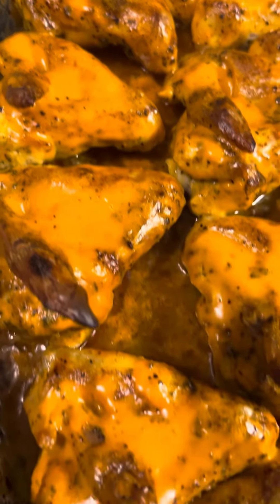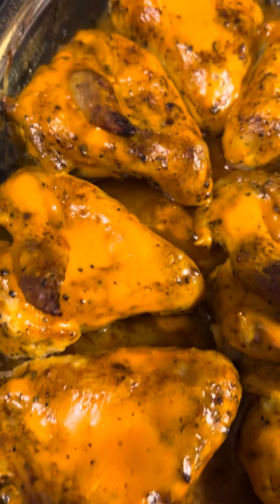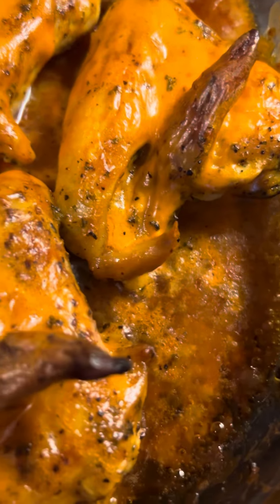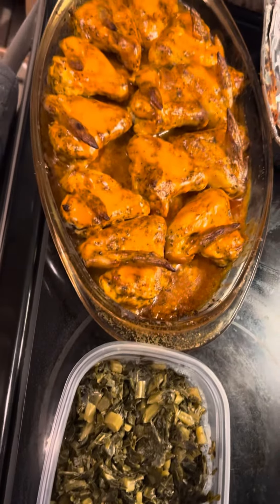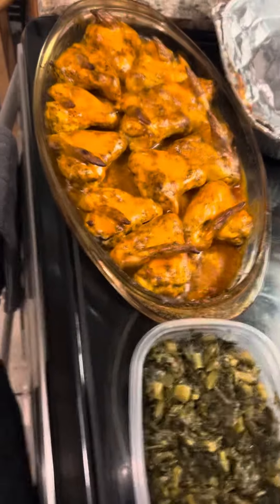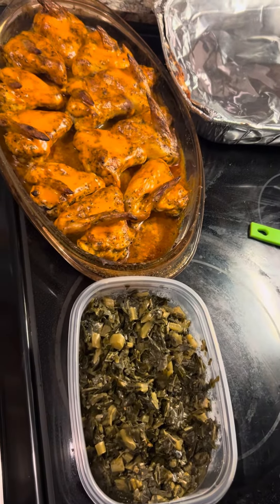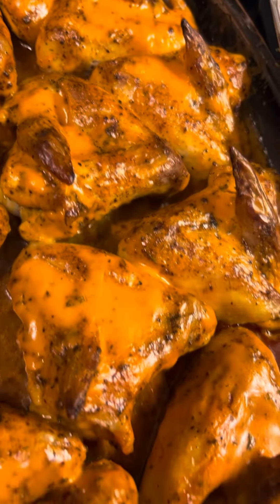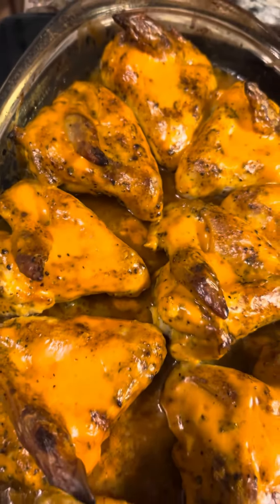Y’all These Wings Came Out So Perfect & So Delicious The Fam Went Crazy 👀😋 🔔&👍🏽